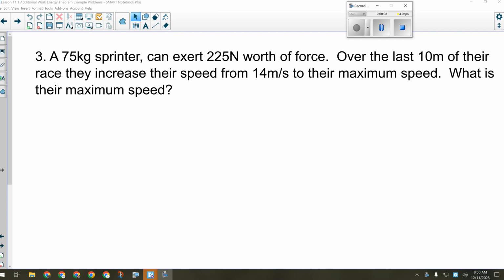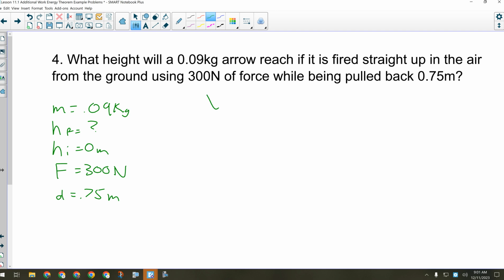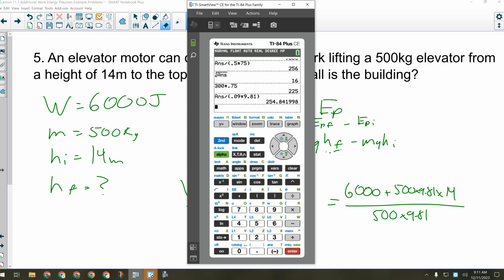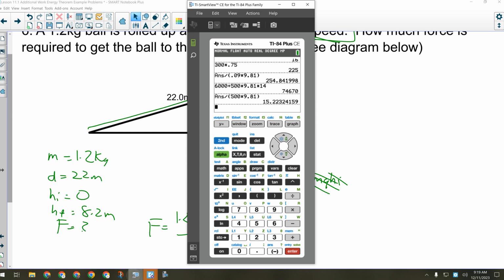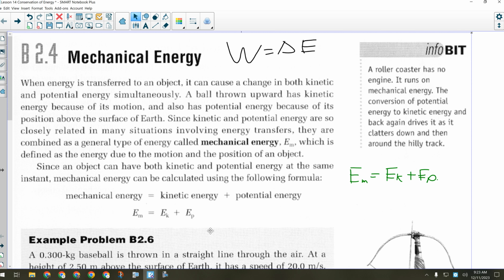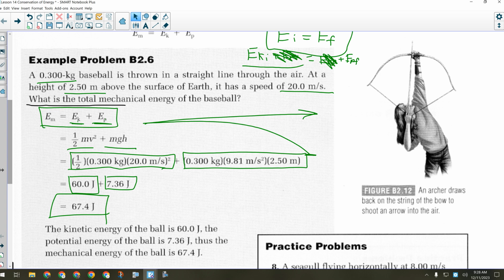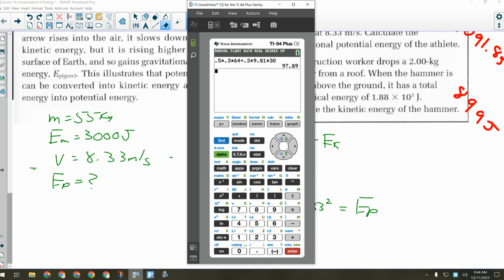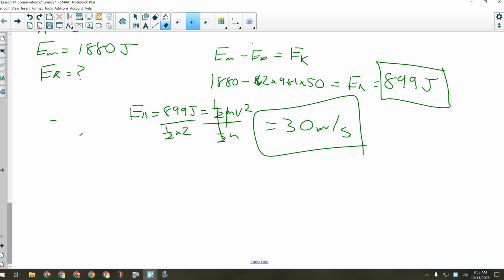Science 10 Physics Lesson 14 Conservation of Mechanical Energy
Science 10 Physics Lesson 13 Conservation of Mechanical Energy